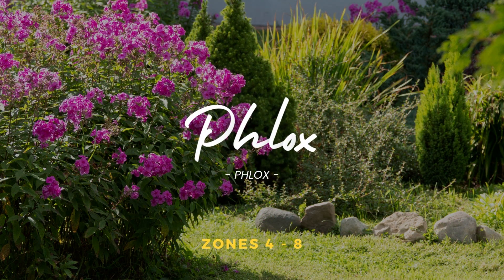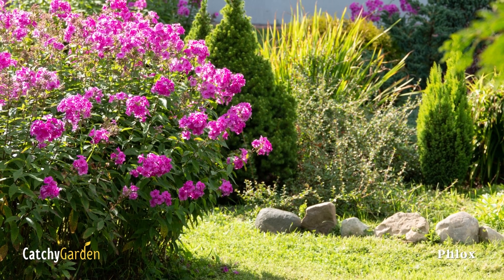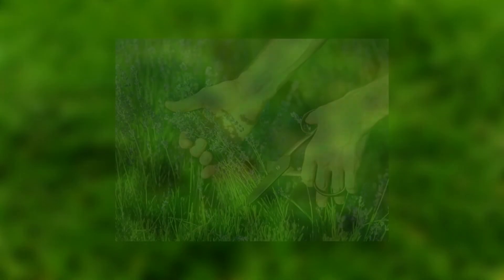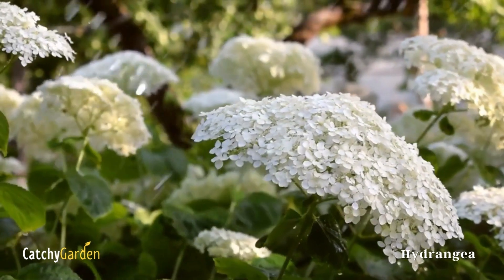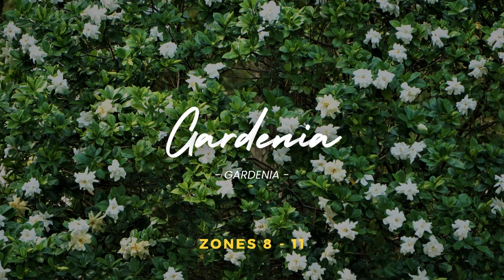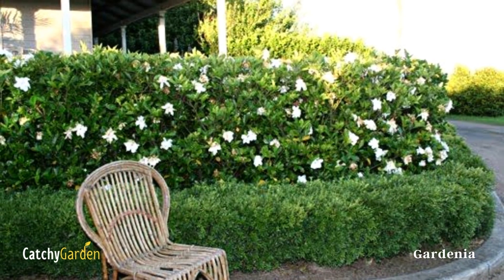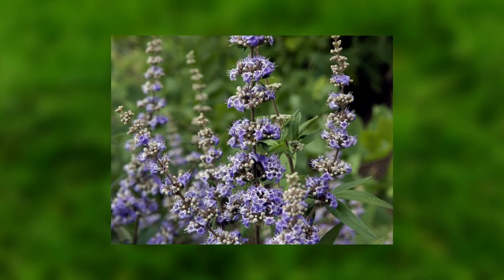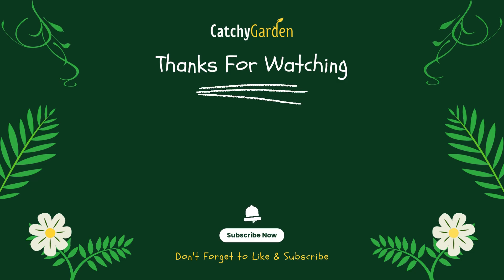Best 5 Plants to Always Prune in the Fall 🌷🌸🌹 // Garden Answer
Best 5 Plants to Always Prune in the Fall. To make way for new growth and stimulate flowering, some plants require careful pruning. Plants that have been pruned prior to winter are better able to withstand the elements. If you prune a tree or shrub after its bloom buds have formed, you can kiss your spring flowers goodbye. Flowering woody plants should be pruned in late fall or winter. Since flower buds form on new growth rather than old foliage, certain plants can be clipped in the fall. Take a look at these 5 plants that should be pruned annually in the fall.
⏱  Best 5 Plants to Always Prune in the Fall
00:00 Intro
00:42 Phlox
01:16 Lavender
01:56 Hydrangea
02:33 Gardenia
03:06 Chaste Trees
03:42 Outro